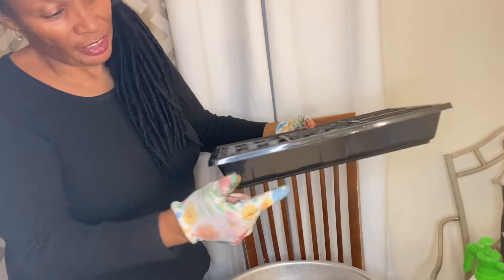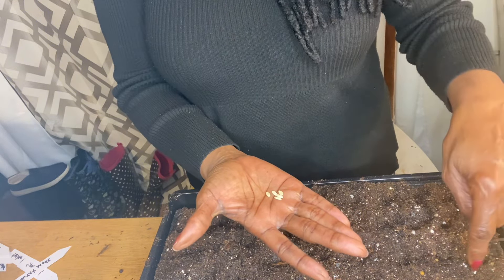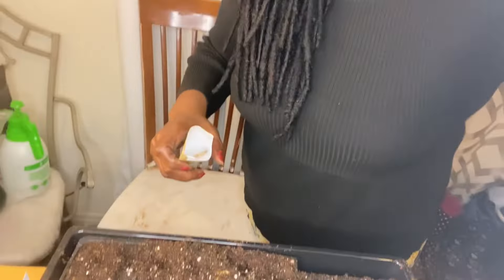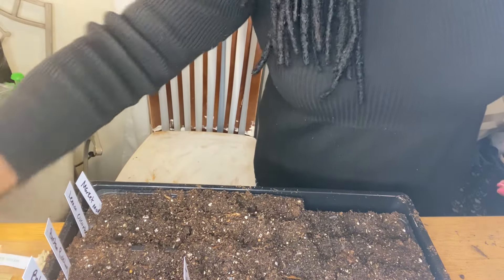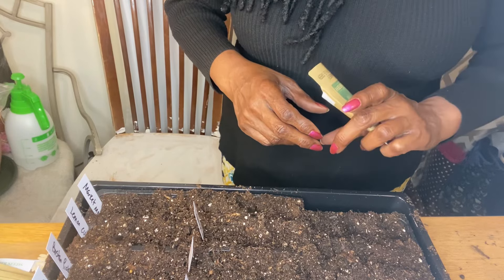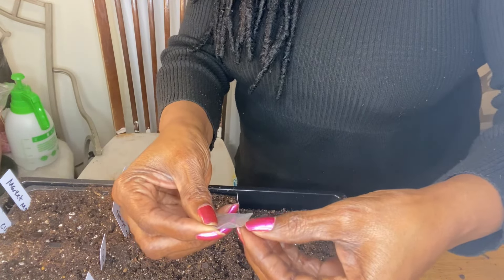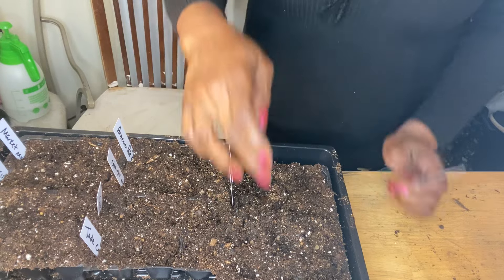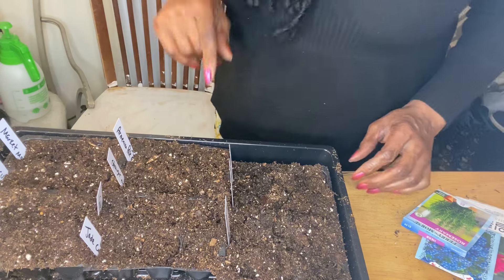Planting Cucumbers, Stevia, Jamaican Sorrel, and Dill 🥒 🥬 🌱 💚